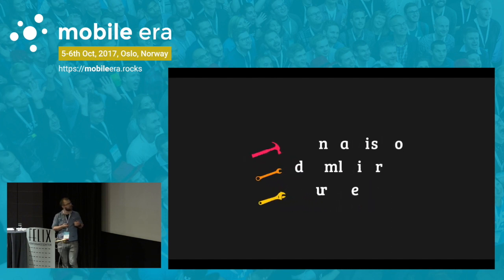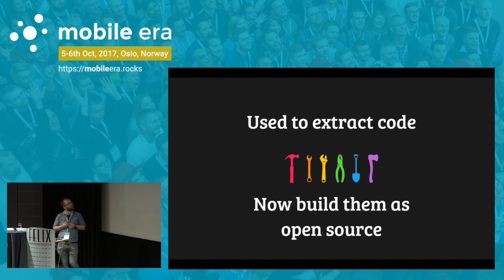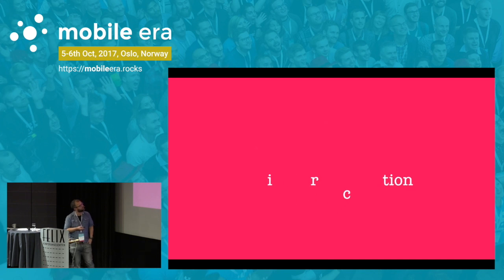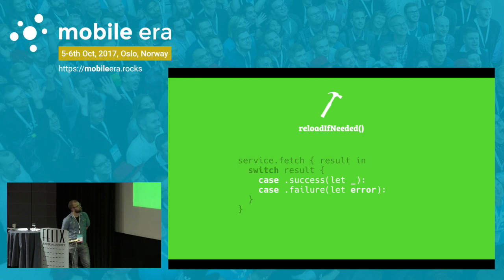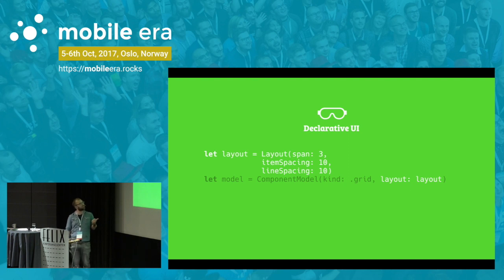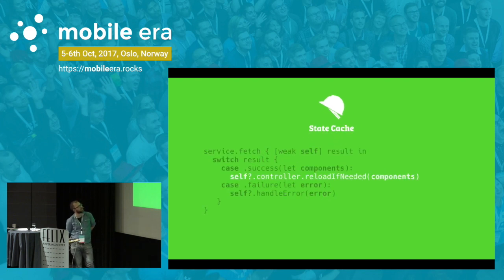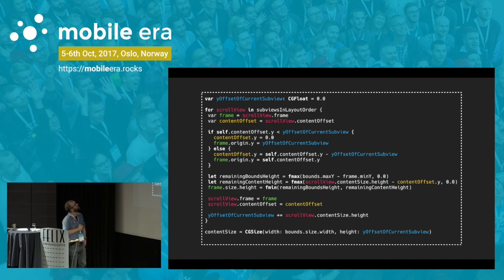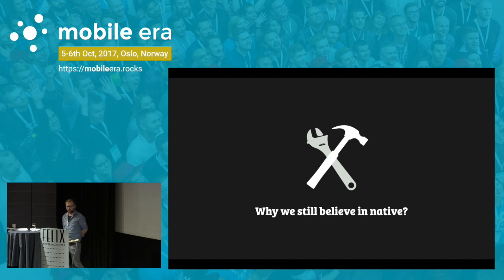func inspiration - Christoffer Winterkvist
Come and be inspired as Chris shares the two year journey of his team on how they increased productivity, reduced friction and created a UI framework abstraction on top of the native Cocoa framework.